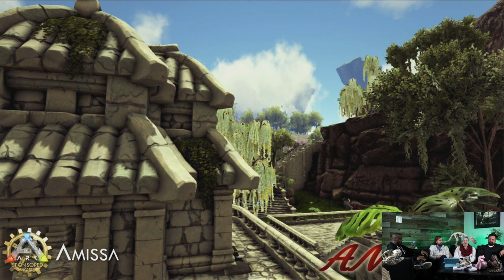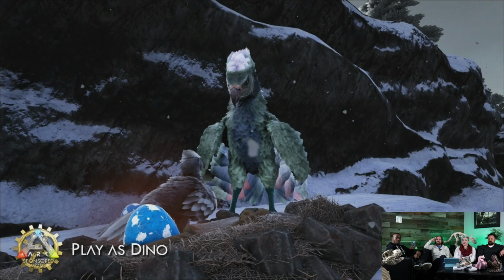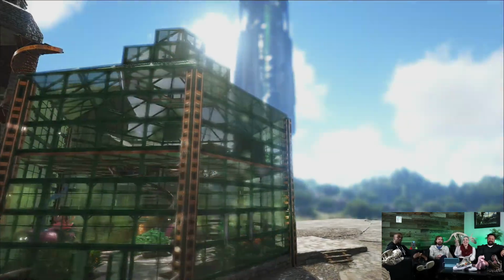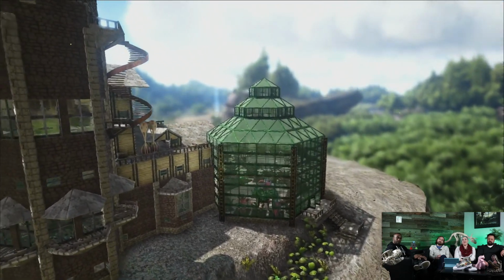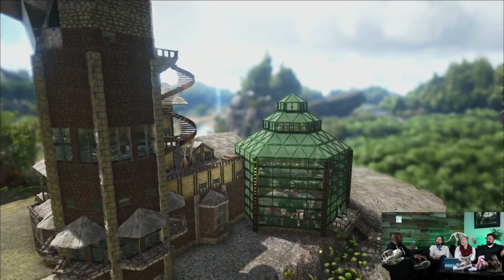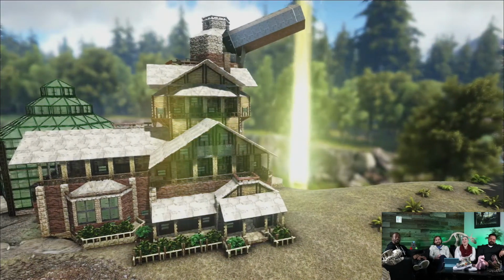ARK Developer Stream #1 - Homestead Update!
Stream begins at 14:40. Welcome to the first edition of our developer update stream! In this stream we talk about the Homestead update, the mod program, as well as answer your questions.

for the next devstream.